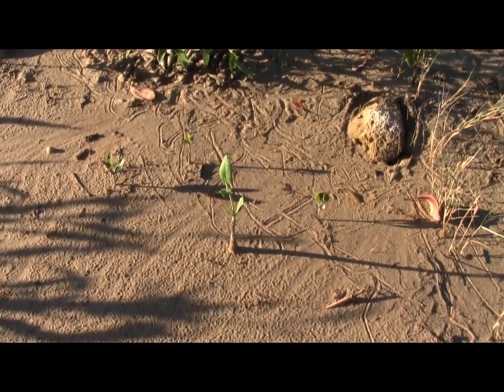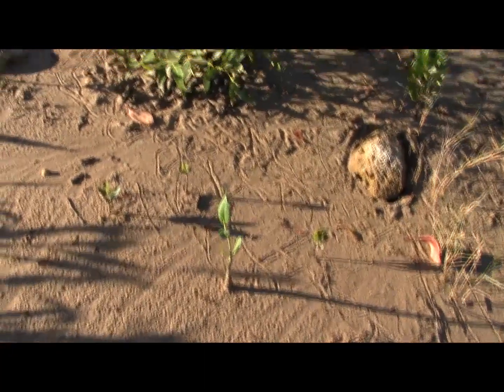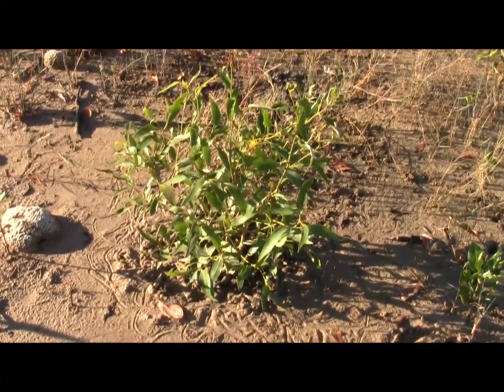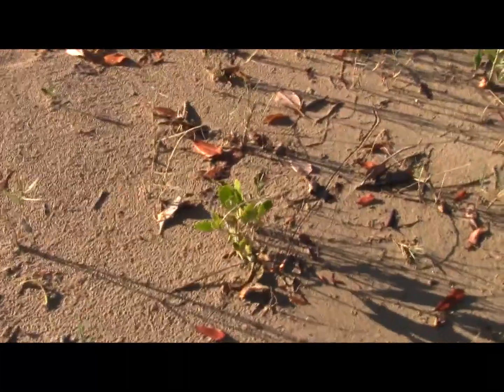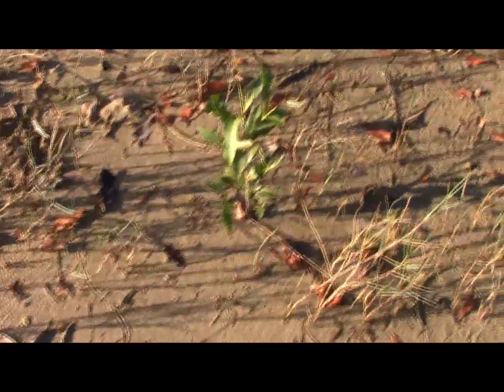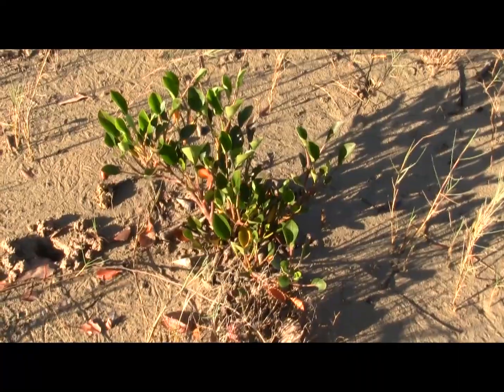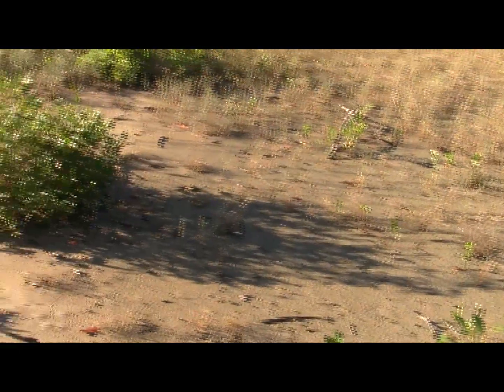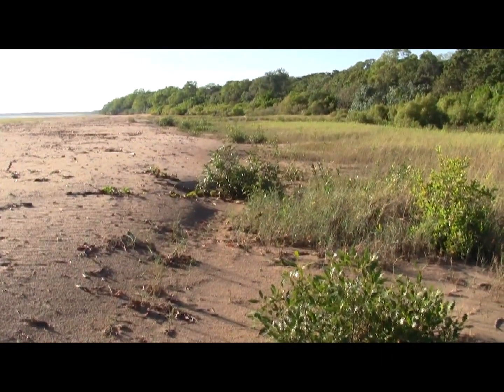Mangroves colonising shoreline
Mangroves advancing and colonising new areas at Lee Point, NT, after
erosion